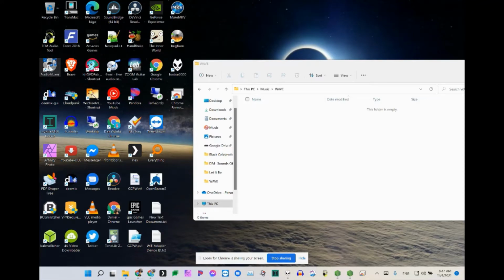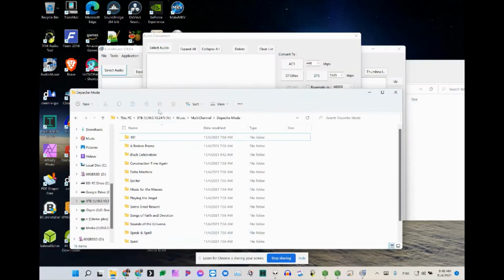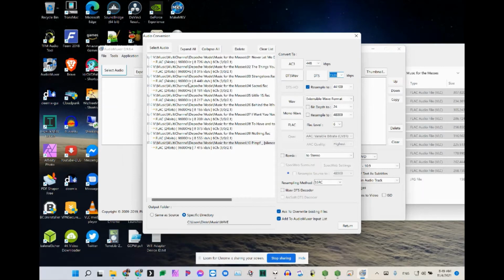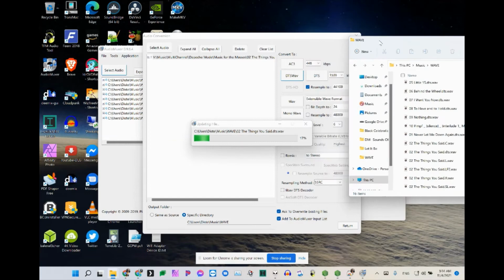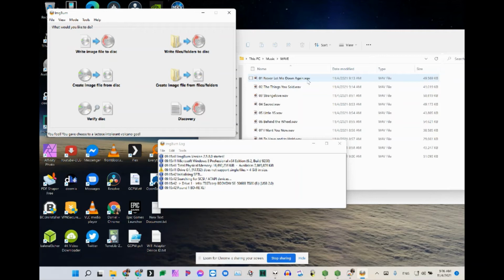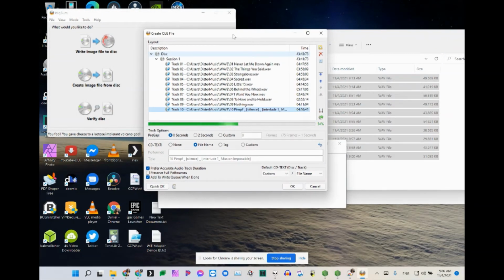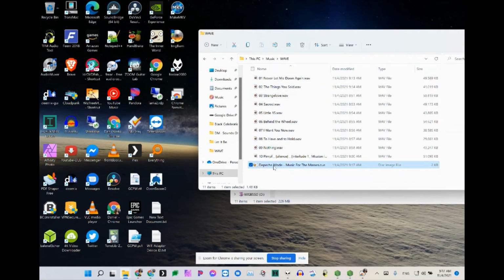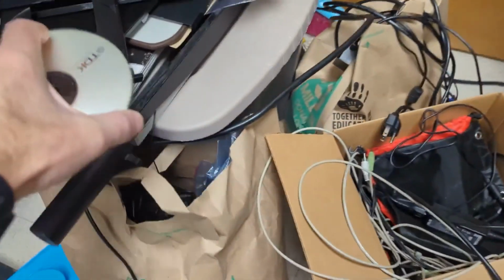How To Burn 5.1 Audio Files to 5.1 DTS-CD / CDR To Play In DVD/BluRay Player - All Free Software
I did not see any good guides on creating a DTS-CD-R with 5.1 sound. When I tried everything that should have worked, I got stereo sound. The reason is, the header needs to be written to each DTS file that lets the player know that it's playing a DTS file. Other encoders were not writing that header. Until AudioMuxer.

These are playable on most DVD and BluRay Players with Digital Audio Out.
Here is a quick guide on how I got it working.

Sorry for the quality. I was in a rush to just make the video so I could get back to burning CDs! Who does that?!

No need to explain that DTS is lossy like an mp3, I know. I just think it's fun to pop in a cd and play it in discreet 5.1 audio. Don't forget that 5.1 DTS-CD was a commercial product. And the quality of the CDs I produce with this method are of equal quality to those.

Tools Used:

ffdcaenc

AudioMuxer

ImgBurn

I'm not a YouTuber but if enough people like this kind of thing, maybe I'll make more. Like how to rip the audio from a DVD or BluRay to put it on a DTS-CD!!)